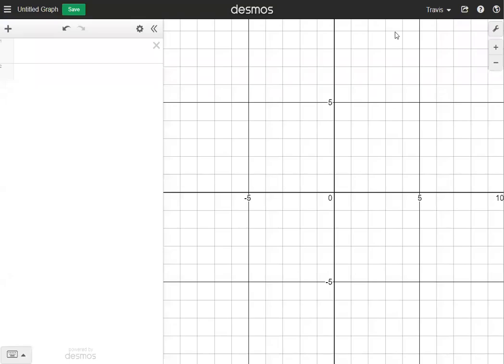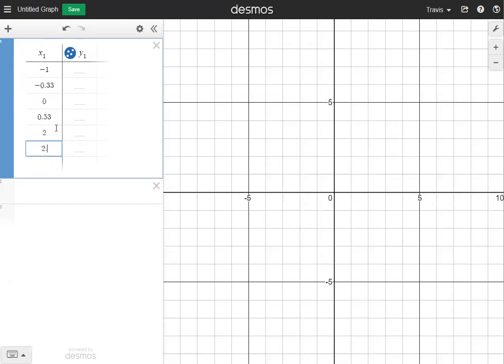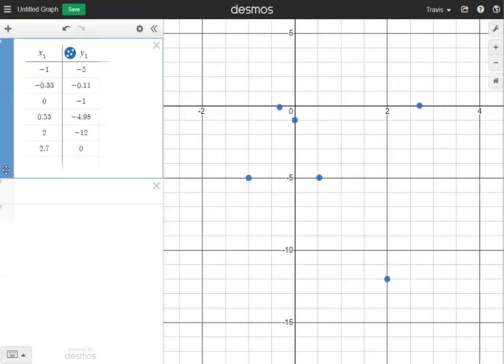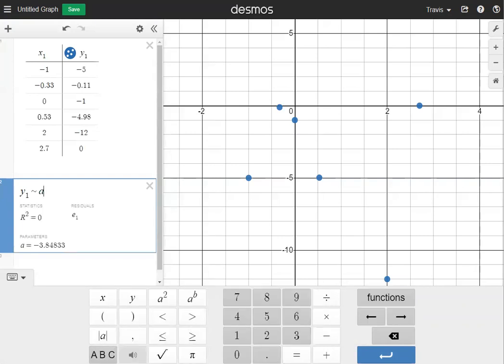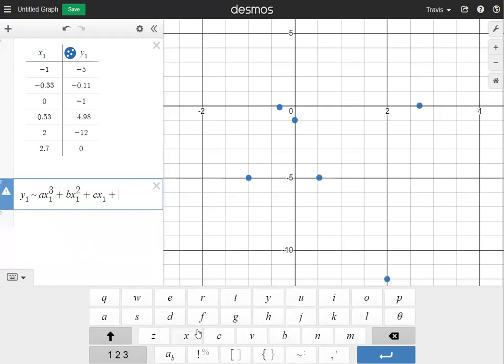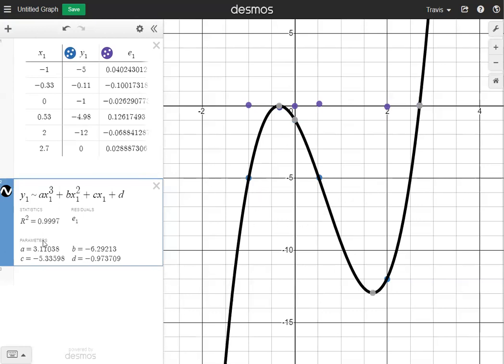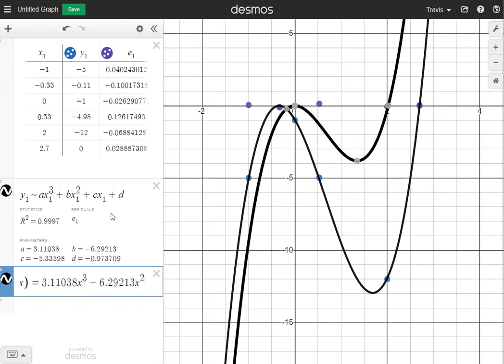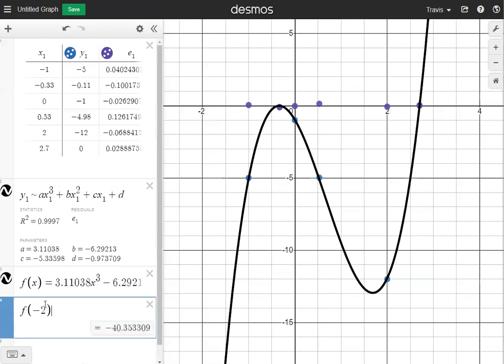How to do a Cubic Regression on Desmos Graphing Calculator | Algebra 2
How to do a Cubic Regression on Desmos Graphing Calculator
Algebra 2